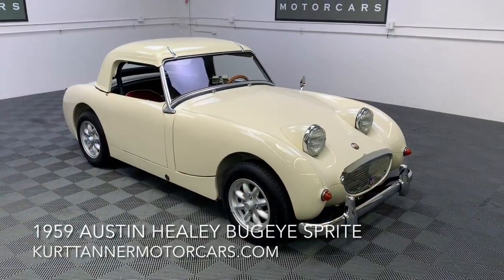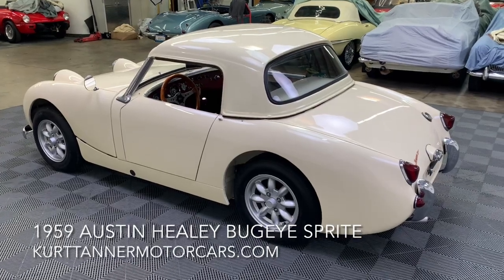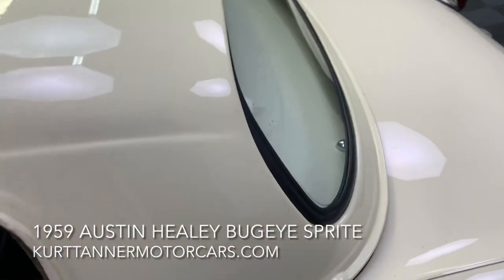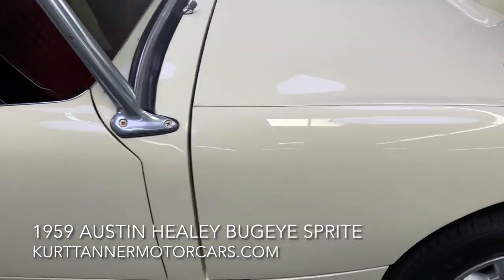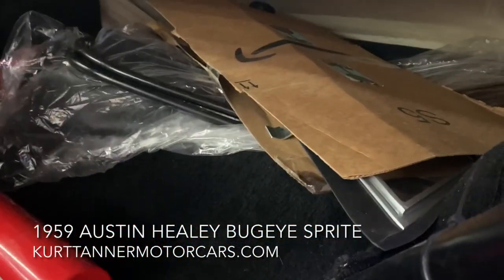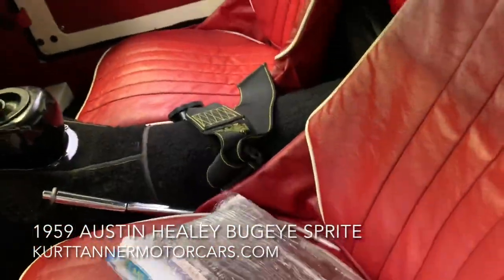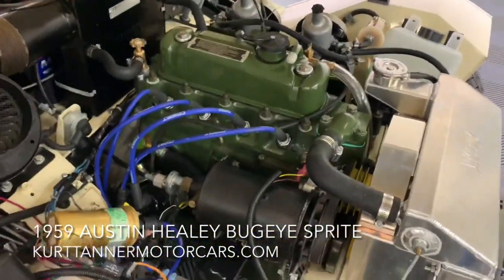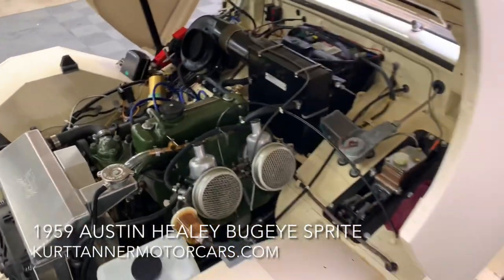1959 AUSTIN HEALEY BUGEYE SPRITE